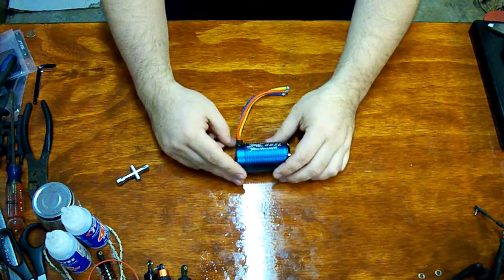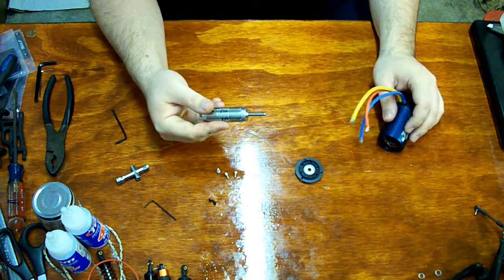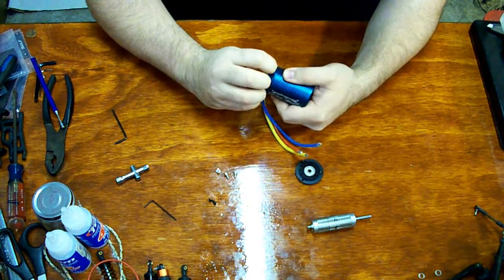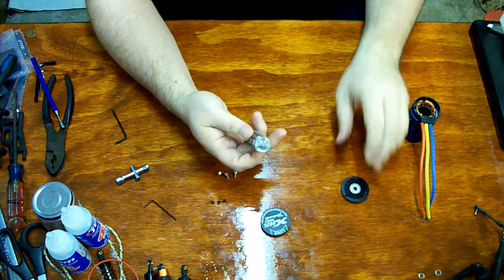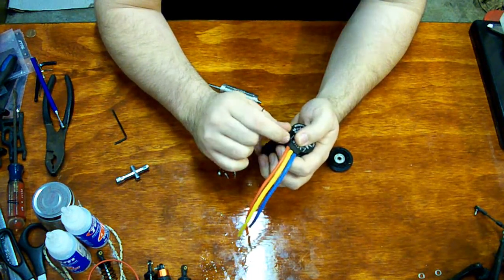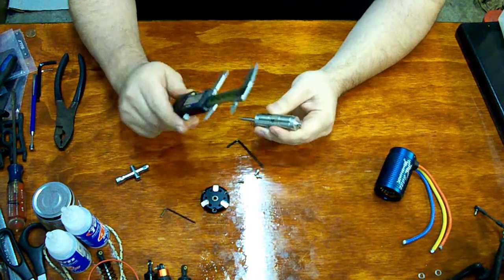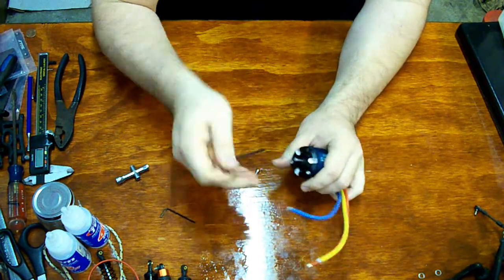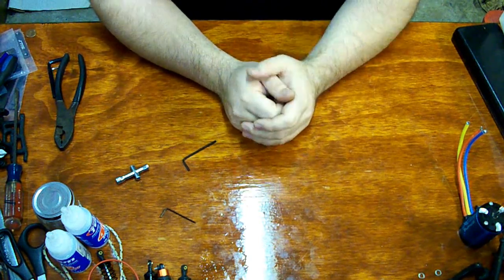Tenshock X802L 1850kv 1/8 Scale 6 pole brushless sensorless motor - IN DEPTH LOOK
An in-depth look at the innards of the Tenshock X802L 1/8 Scale 6 pole brushless sensorless motor!